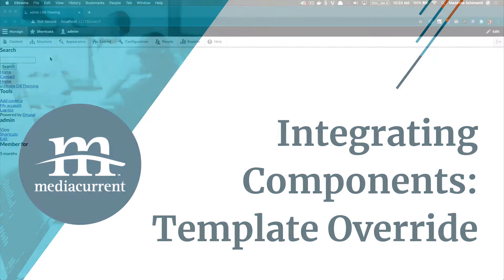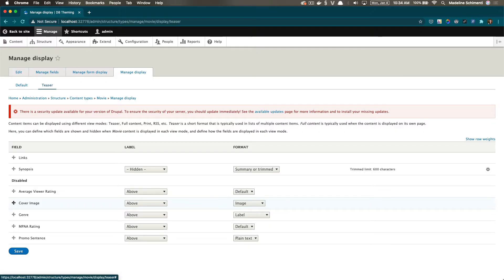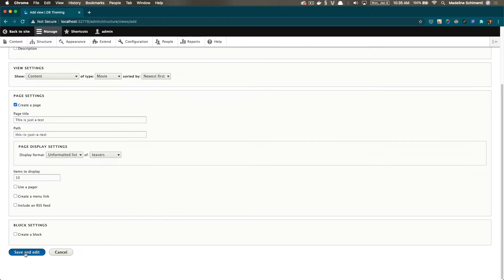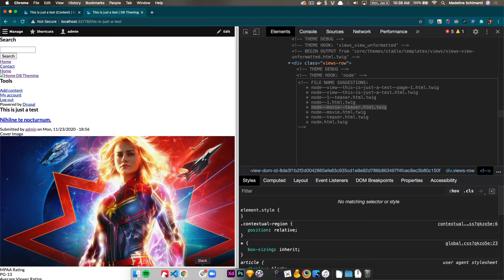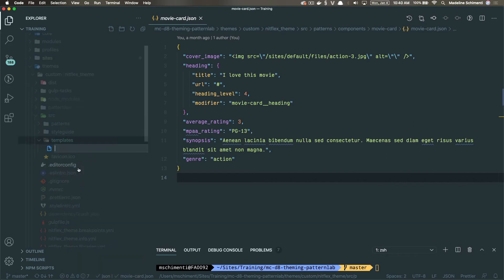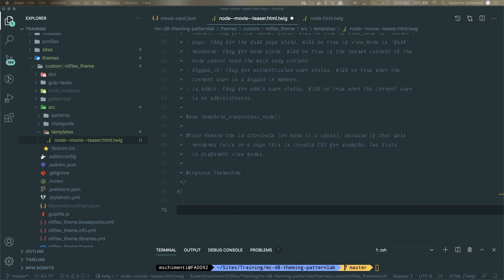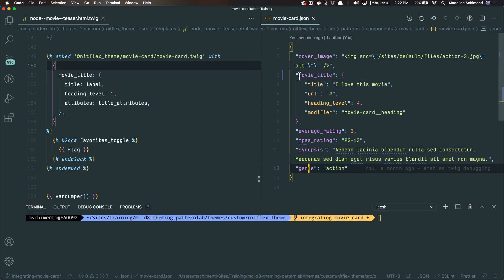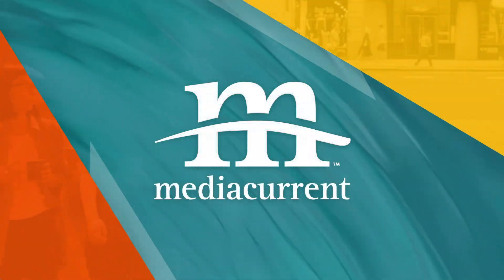Integrating Components with Drupal - Template Overrides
Template overrides is a critical part of integrating components with Drupal.  They provide flexibility while keeping our code DRY.